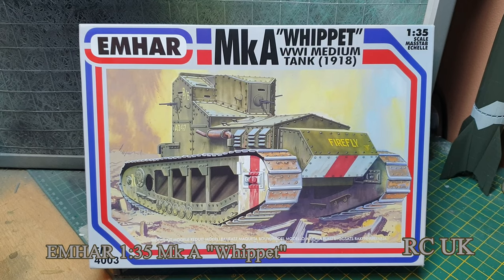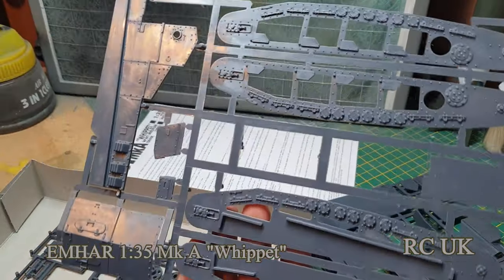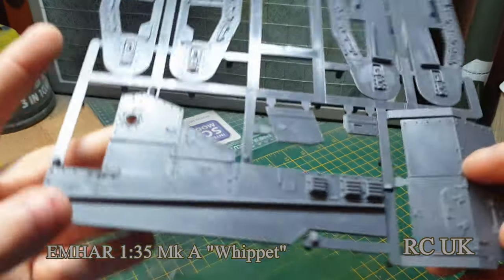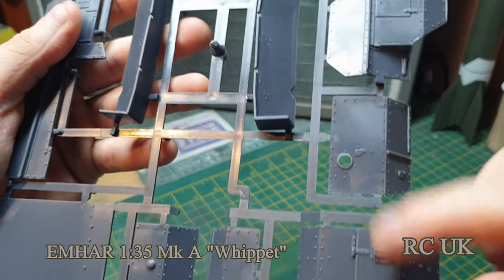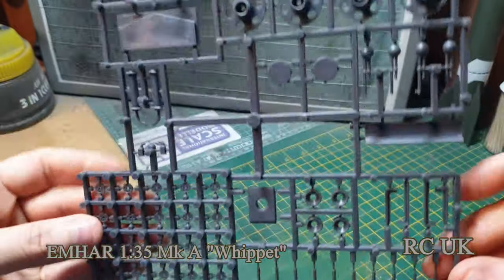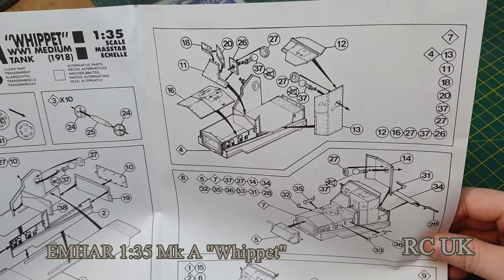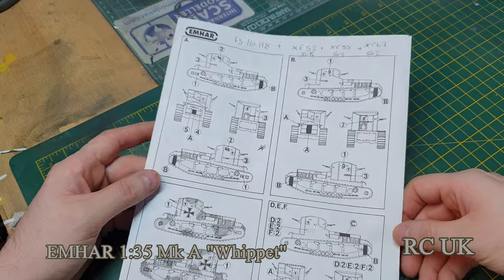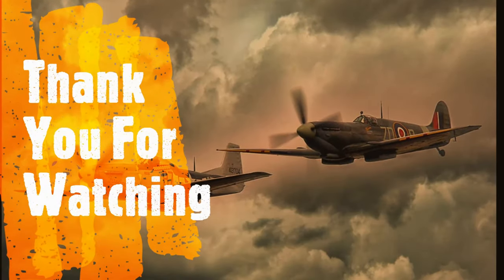EMHAR 1/35 Mk A ''Whippet'' #4003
Brand: EMHAR
Title: Mk.A Whippet WW1 Medium Tank (1918)
Number: EM4003
Scale: 1:35
Released: 1996 | Initial release - new tool
Type: Full kit
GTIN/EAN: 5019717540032